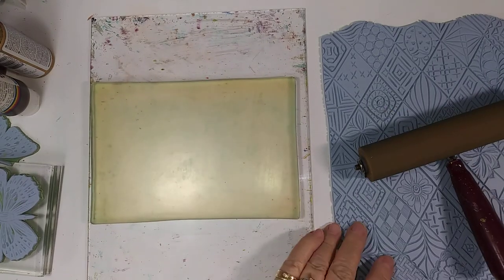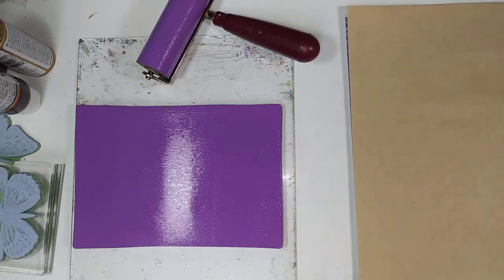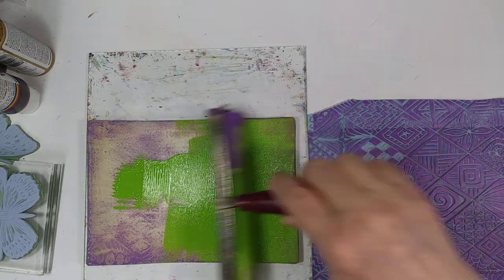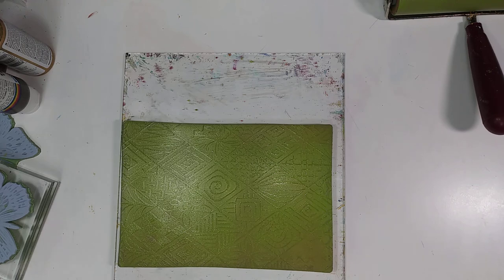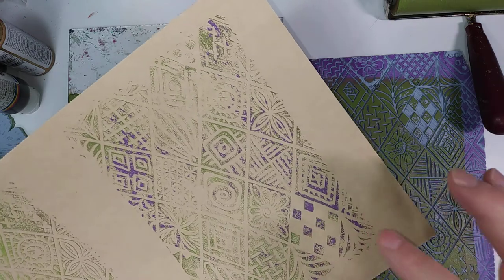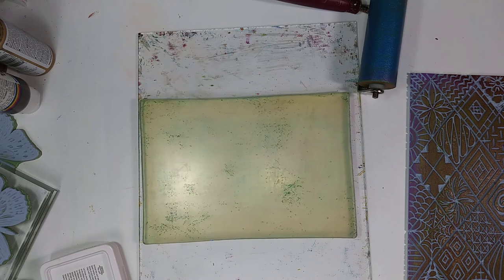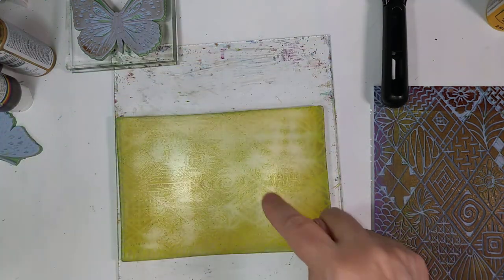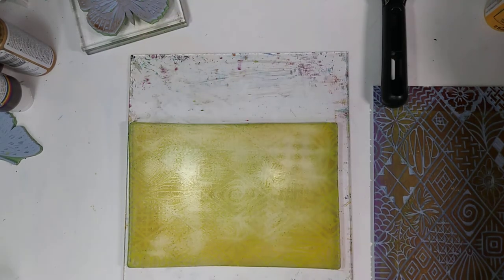Printing with paint and/or ink.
I show the finished stamp I made in the last video and demonstrate printing it with both ink and paint.

Make something or learn something every day.  Then put your own stamp on things.
Elizabeth

etsy shop =